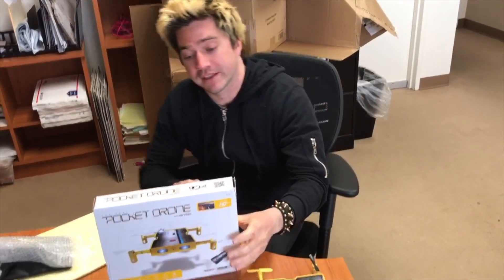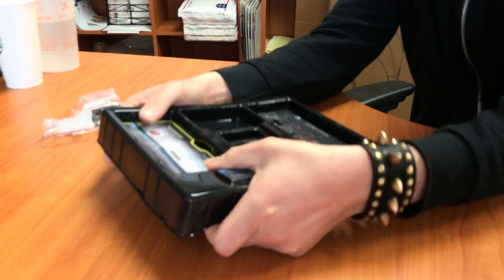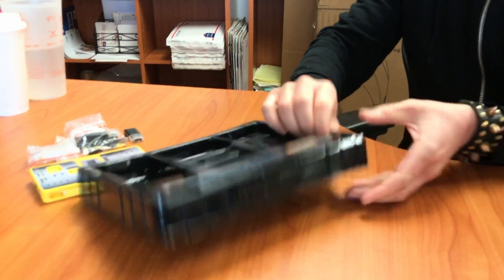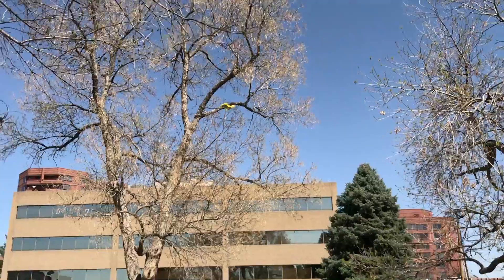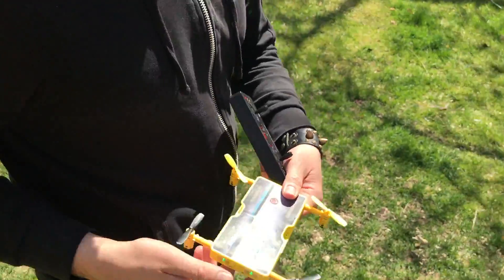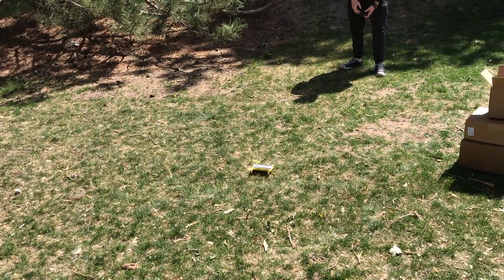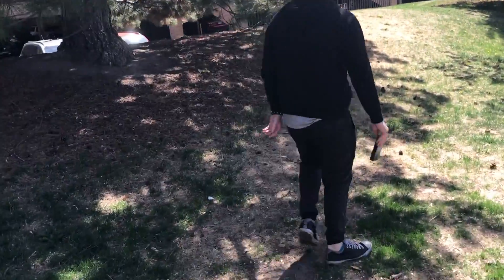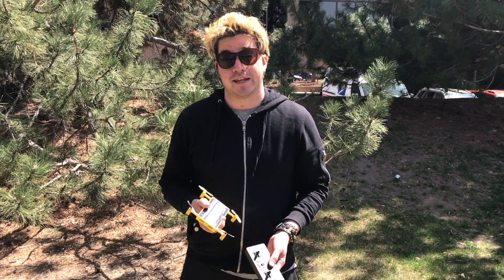Pocket Drone Maiden Voyage and Review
We had some fun with Odyssey Pocket Drone. It's very fun and works very well despite our lack of piloting skills.